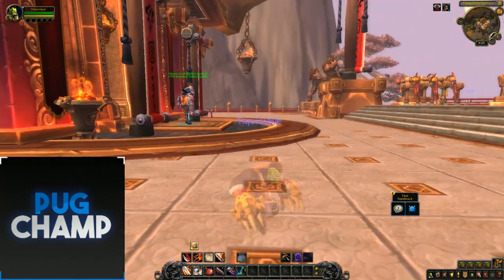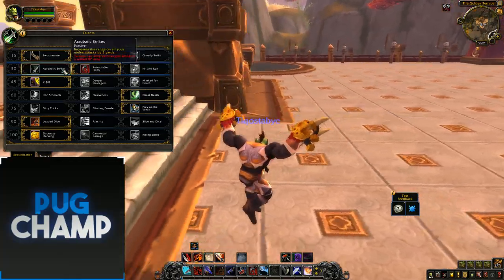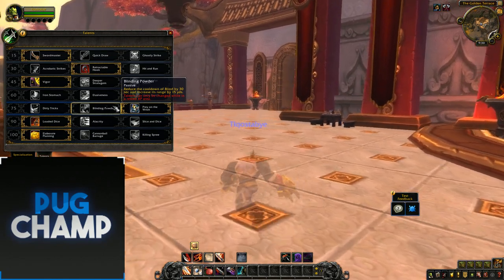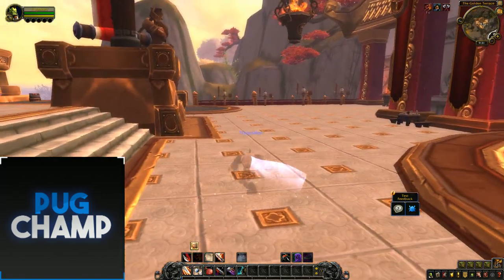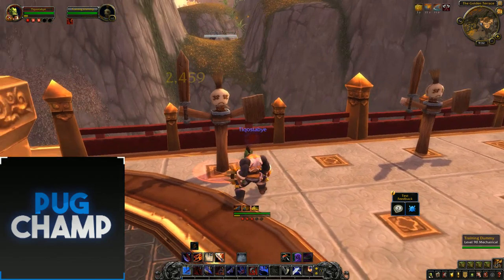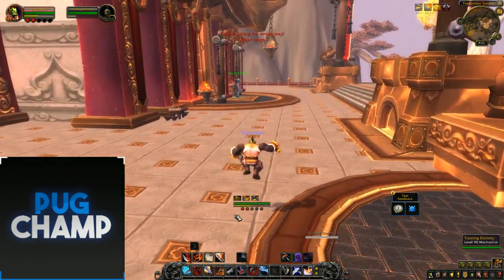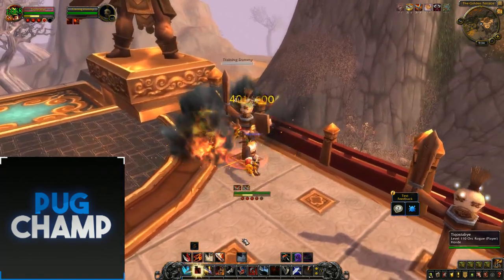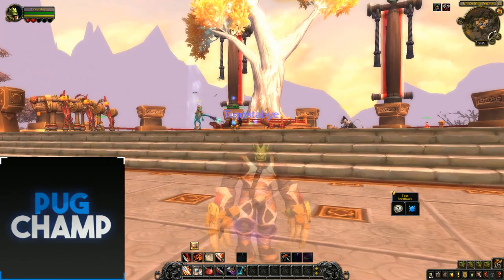Battle for Azeroth Alpha Combat Rogue Changes And Reworks Guide